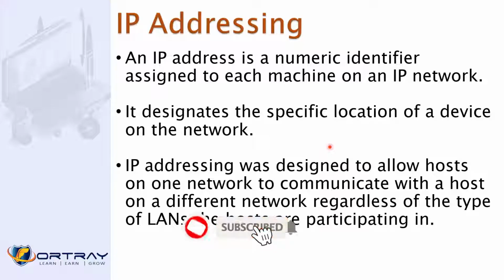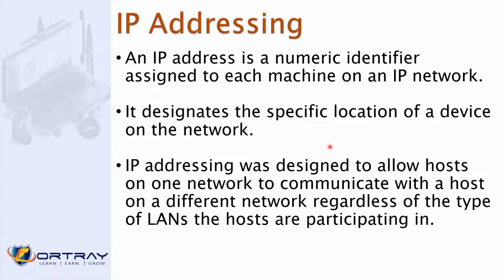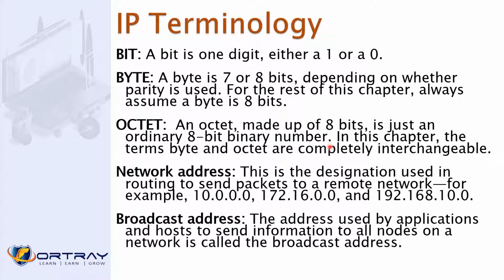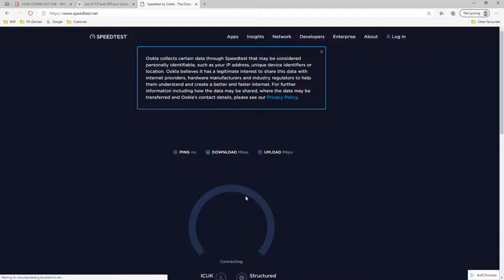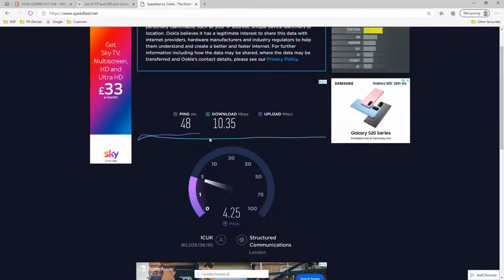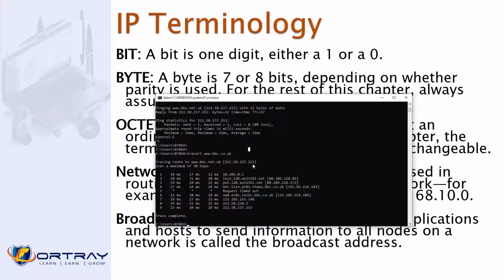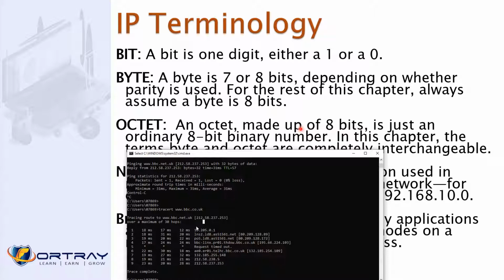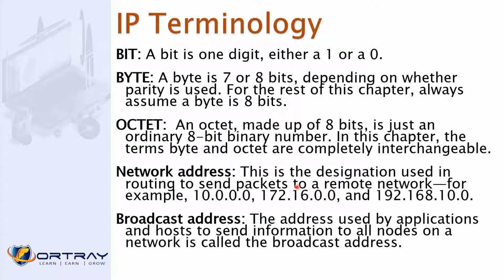Free CCNA | 32- IP Addressing | Day 1 | CCNA 200-301 Complete Course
Please contact.